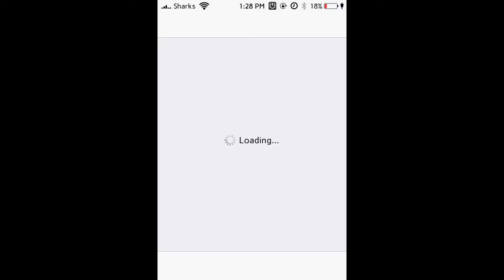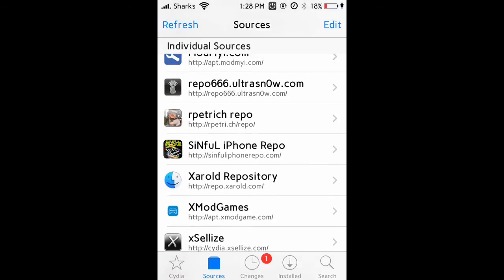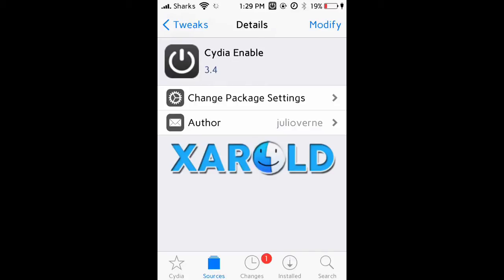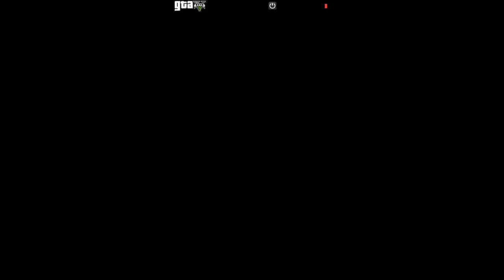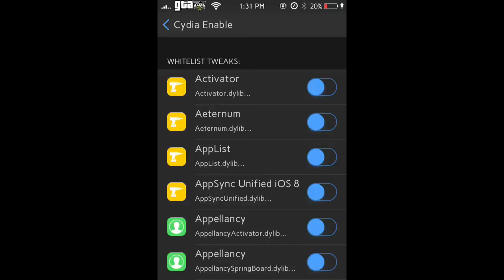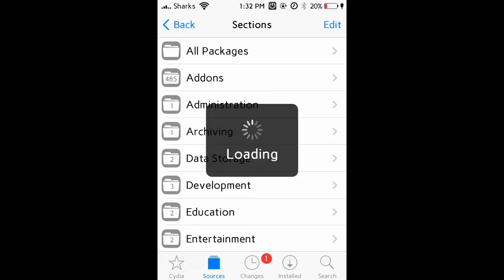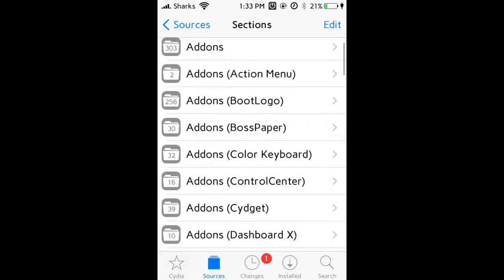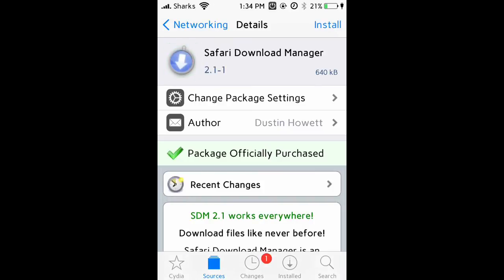How to Get Paid Cydia Tweaks Free(No Cracked Sources)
In this video I will show you how to get paid cydia tweaks for free with to tweaks. This is without any cracked sources